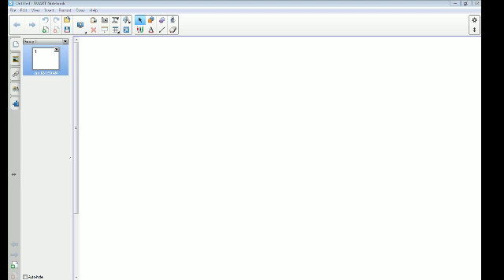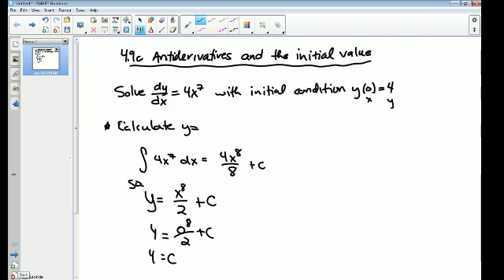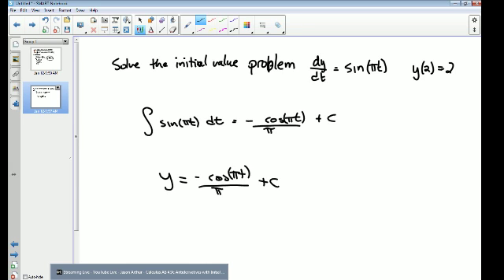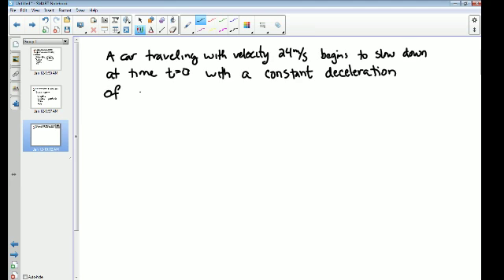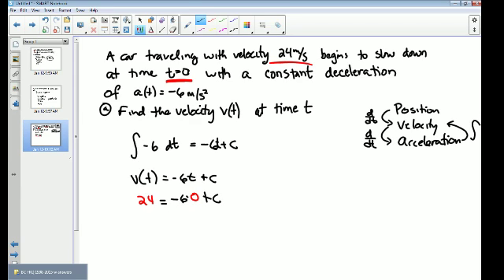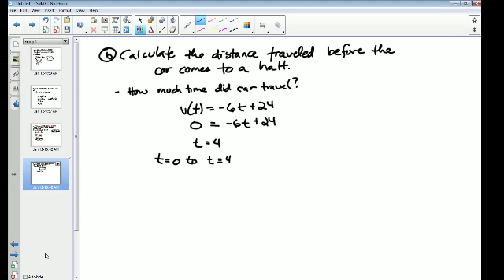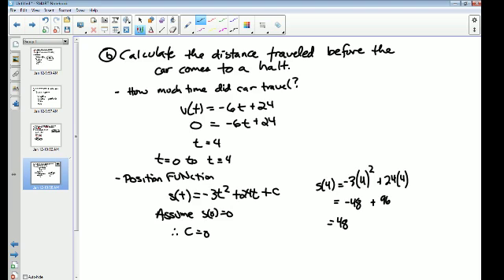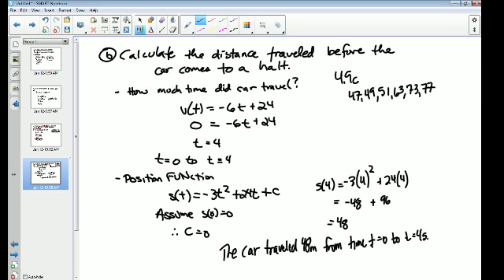Calculus AB 4.9c Antiderivatives with Initial Value